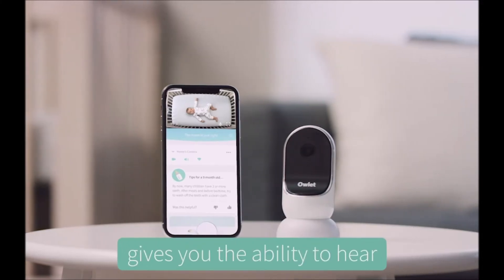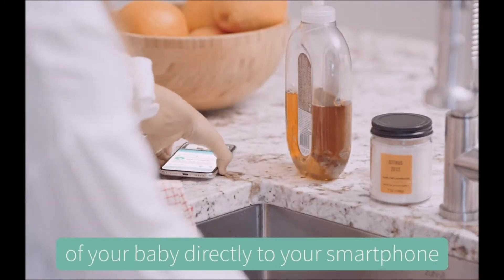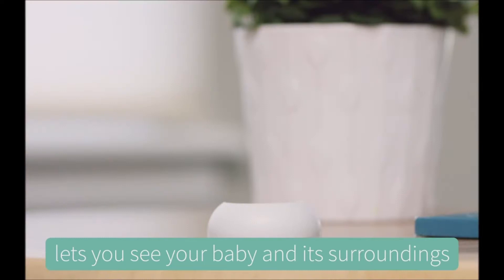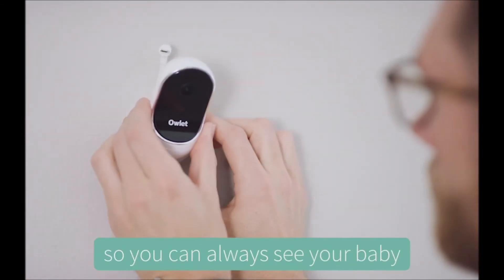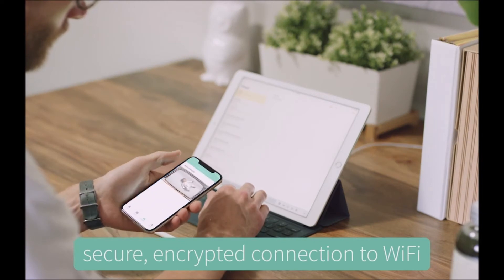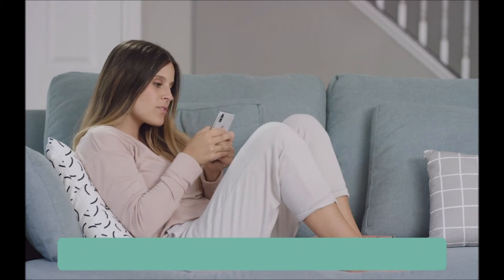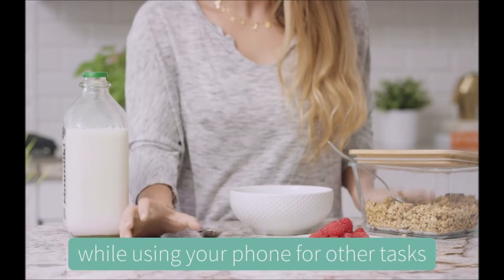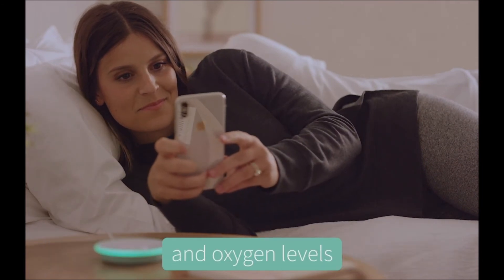Smart Baby Monitor From Owlet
The Owlet Cam streams HD 1080p video with night vision and two-way audio to your smartphone over a secure, encrypted WiFi connection. This monitor allows you to know your child is safe when you're not in the same room as them. With a live stream to your phone, there is no room for worry, the Owlet Cam has you covered.